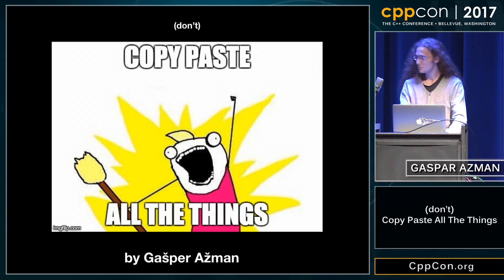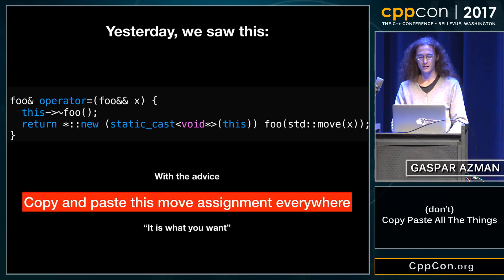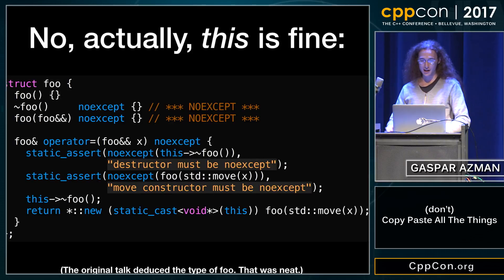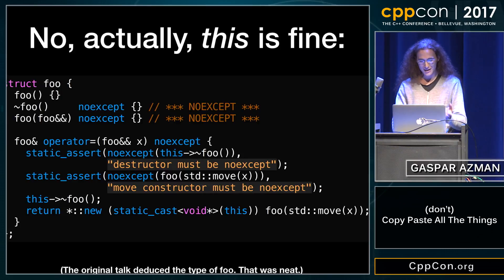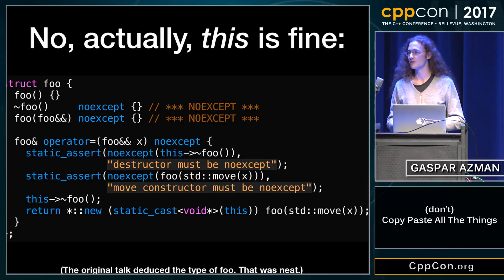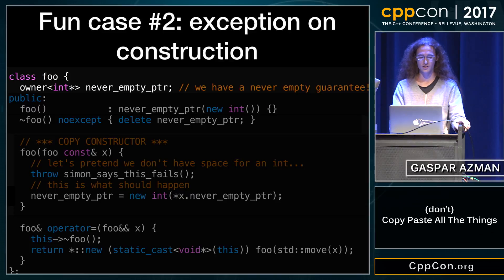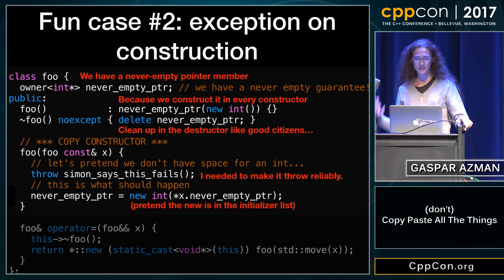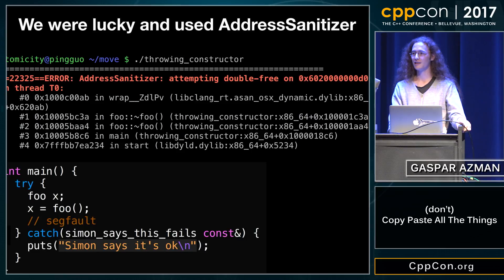CppCon 2017: Gaspar Azman “(don't) Copy Paste All The Things”